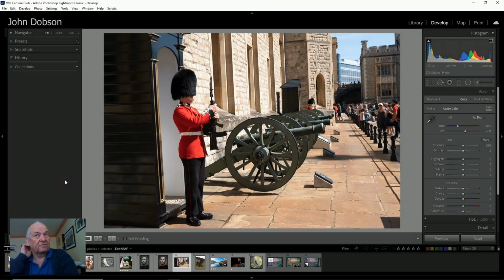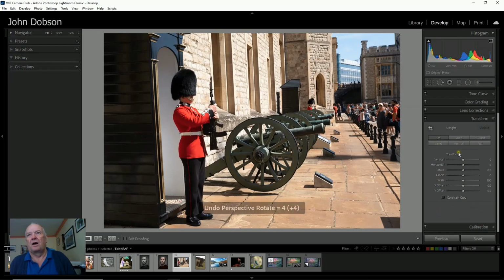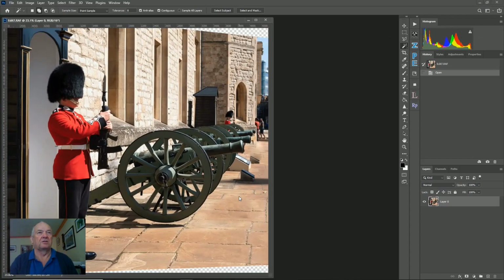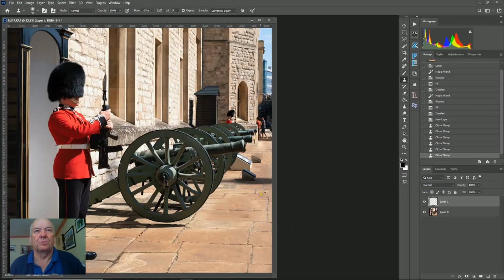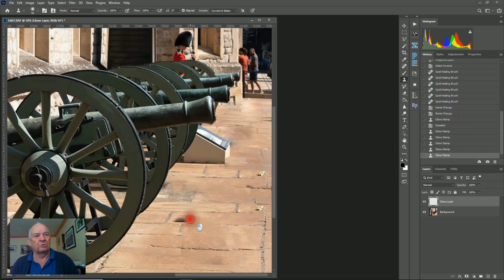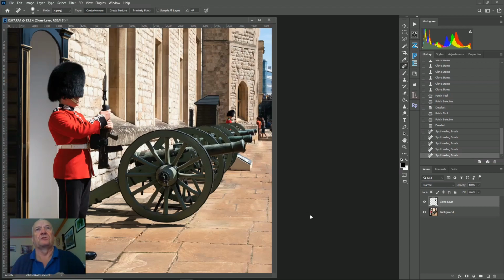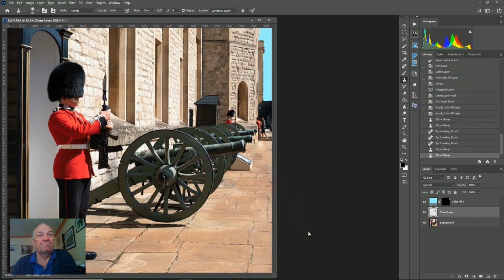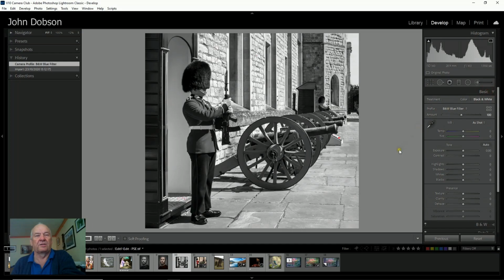Straighten and Cloning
This video is intended to show how to straighten images that are at an angle and to use the clone, content aware fill and patch tools to remove distractions.